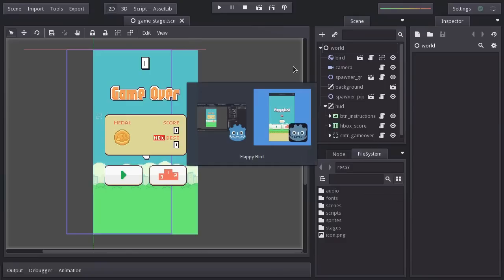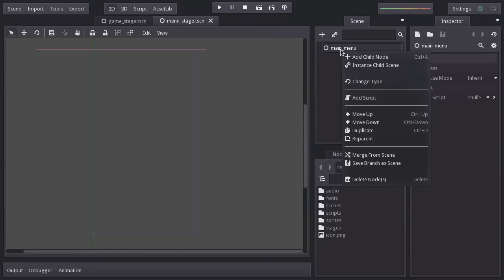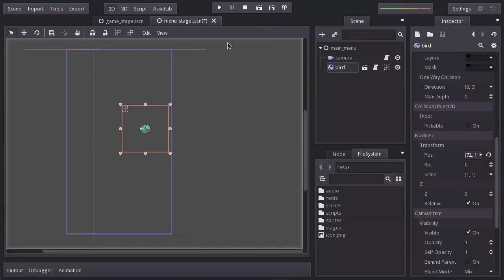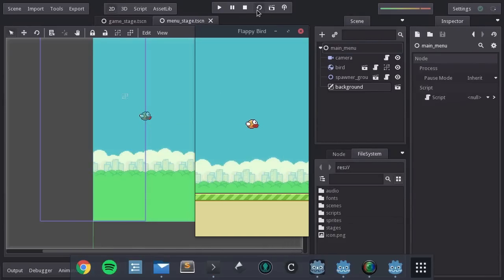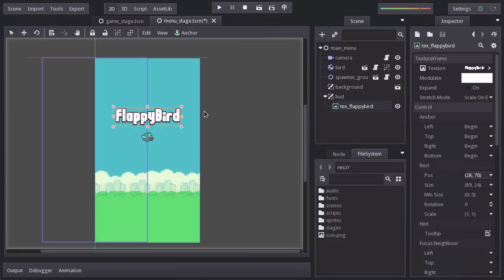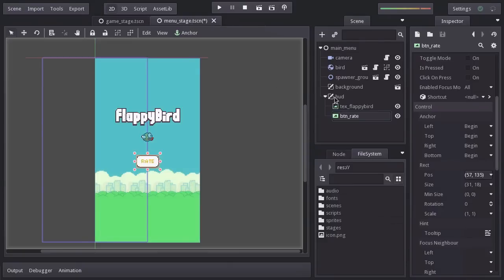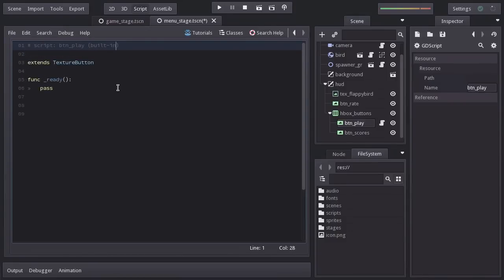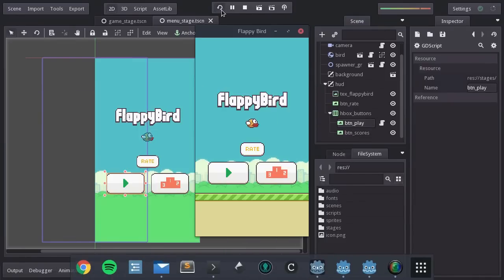Godot Engine Tutorial - Flappy Bird - 10 Main Menu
In this video we create the main menu stage.